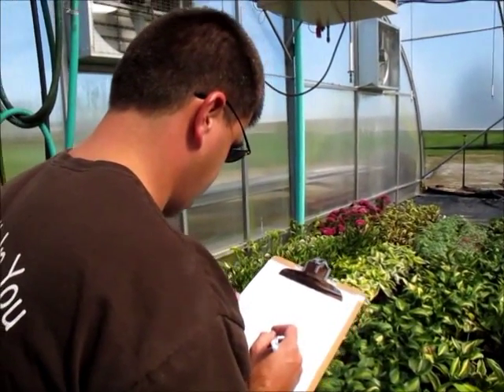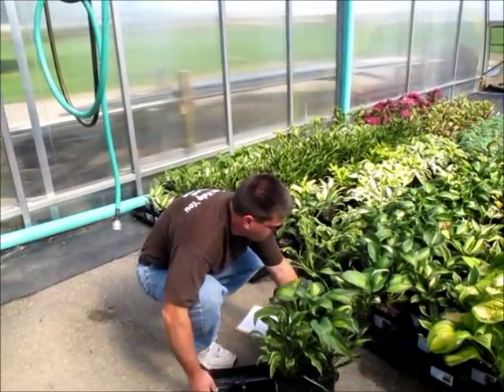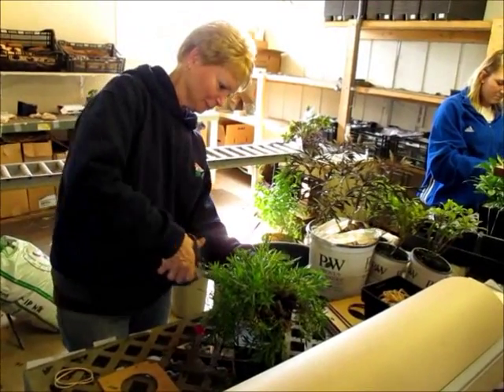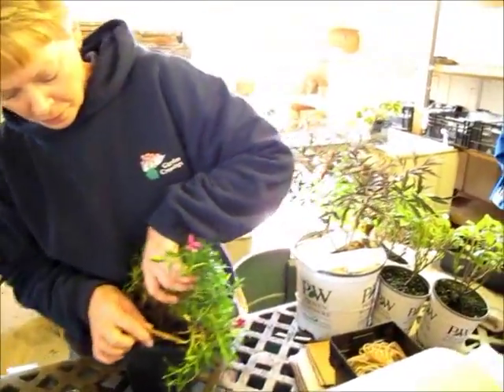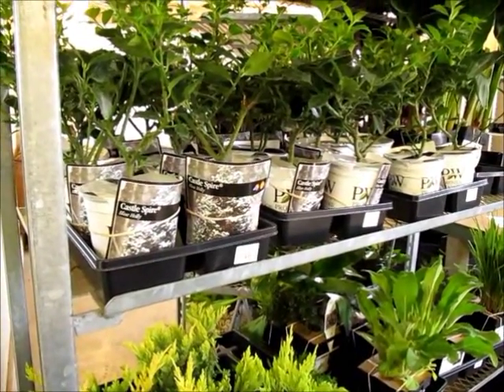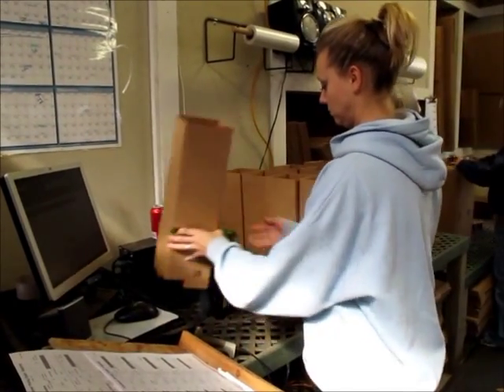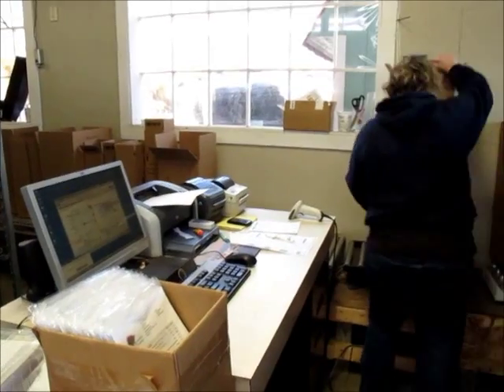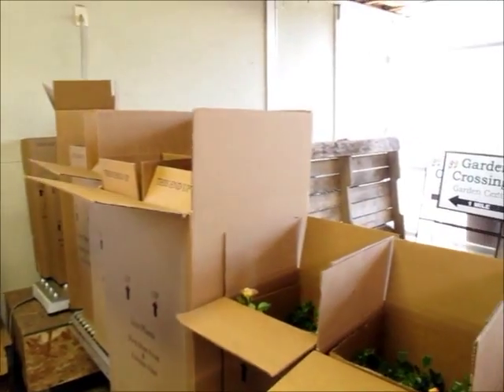Garden Crossings Shipping Process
A lot of time and effort goes into shipping each of our individual plant orders. Our customers expect to see high quality plants when they open their package. We have learned from our 15 years of experience in shipping plants how to achieve this goal with very little damages or mistakes. Here is a video that demonstrates our we get your plants from the greenhouse to the FedEx truck.